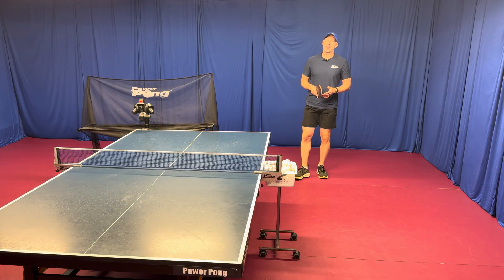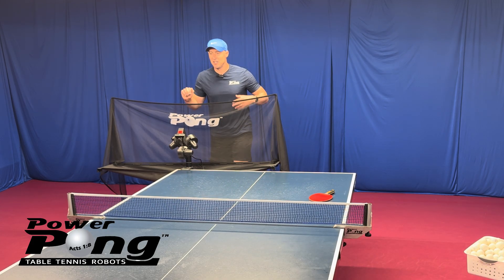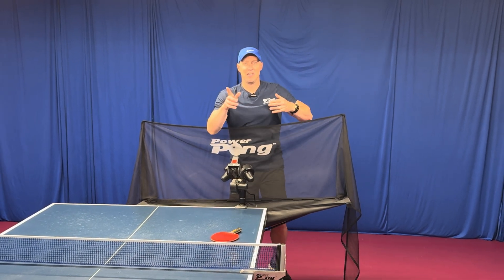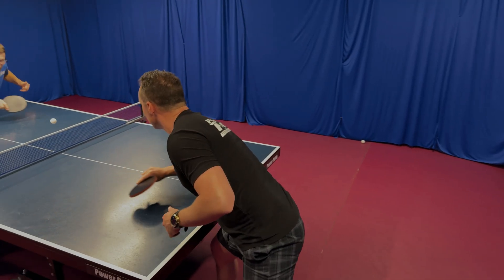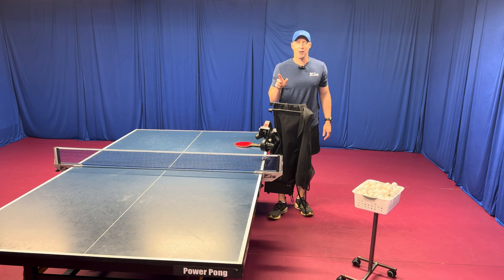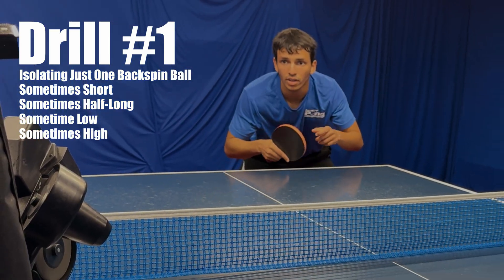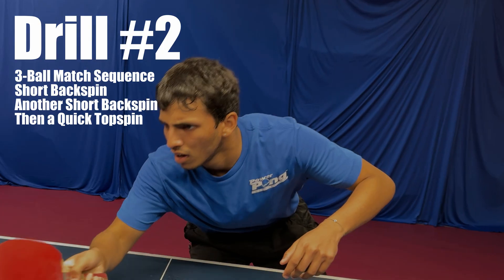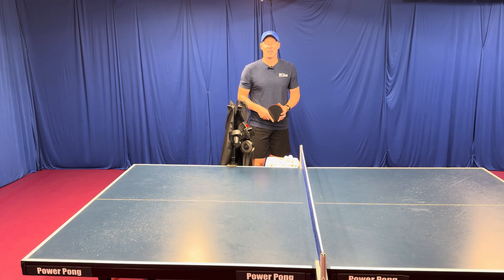Try Out This NEW DRILL!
Learn how to move your robot to different locations AND how to adjust the drills for more variety than ever before!